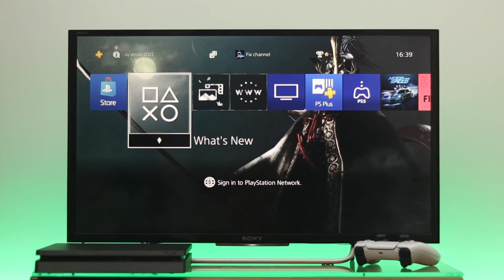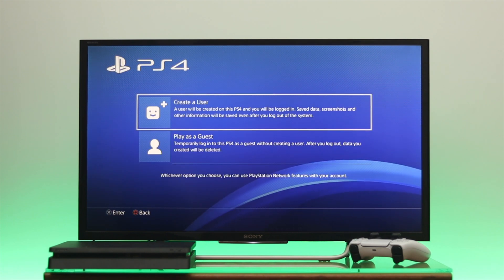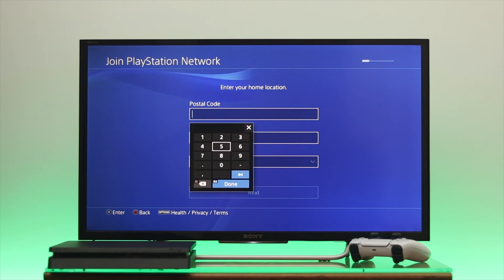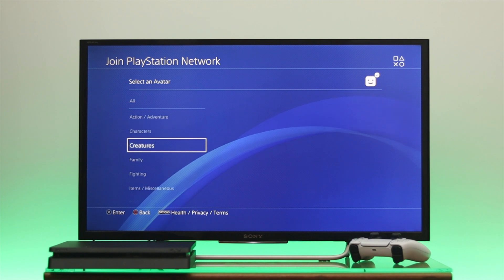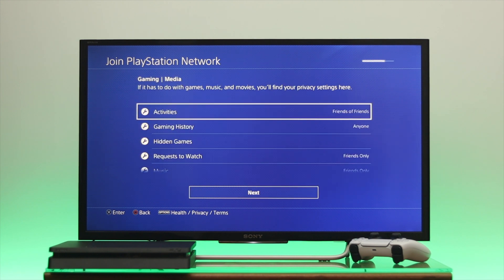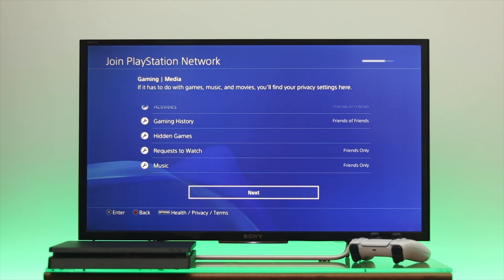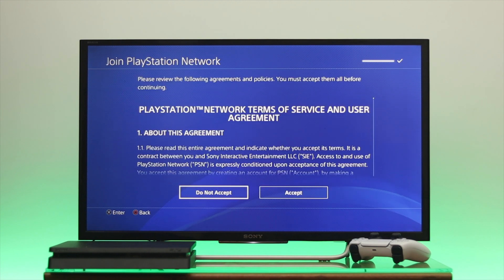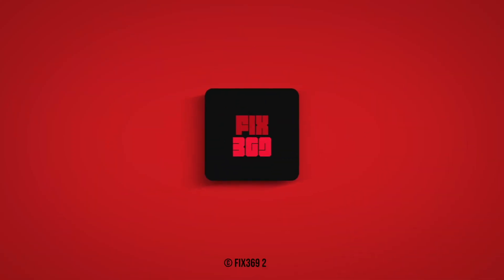How to Create a PSN Account on PS4! [2 Min]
In the year 2023, an easy way to Create a brand new PSN account from your PS4 completely for free is by following the 4 simple steps effortlessly.

You need a PSN account to get games from the store, earn trophies from playing games, and more on your PlayStation Gaming Console.

0:00 PSN Account
0:16 Step 1: Create a New PlayStation Account
2:00 Step 2: PSN Account Activity setting
2:35 Step 3: PSN Account Connection Settings
3:13 Step 4: Verify your account